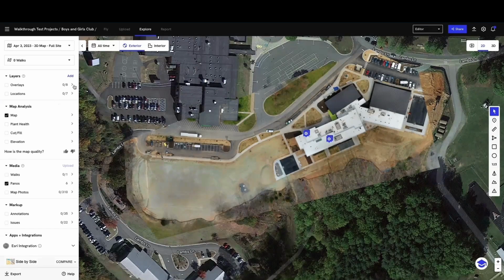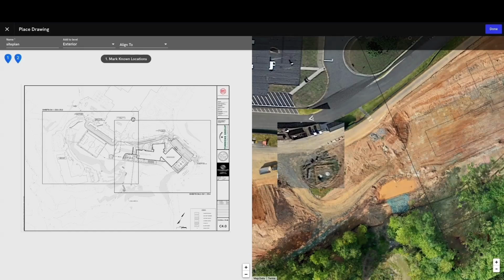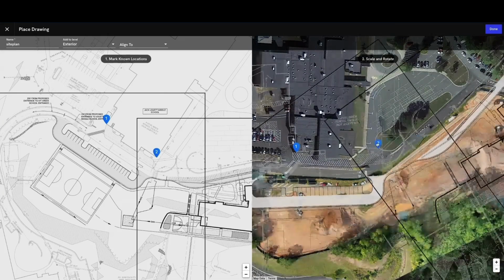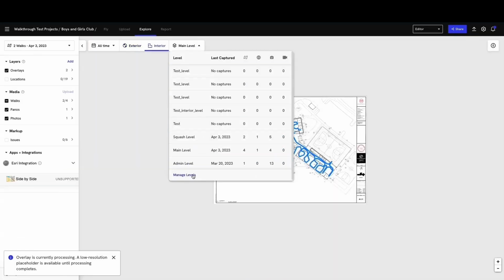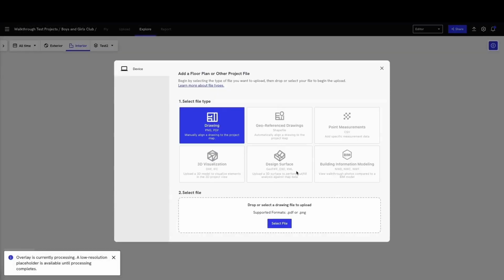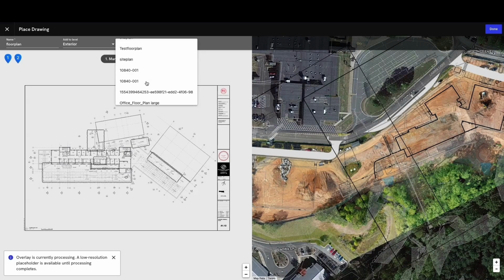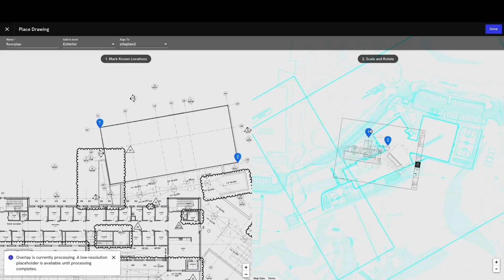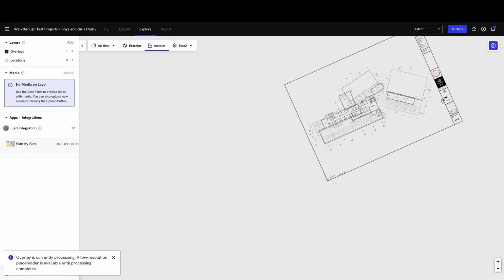How to Upload and Align Drawings in DroneDeploy Ground | DroneDeploy Tutorials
Learn how to upload your site plan and align interior drawings in DroneDeploy Ground to ensure accurate, location-based captures.

This tutorial walks through uploading your base map, aligning it to known coordinates, and syncing interior levels to that same reference – so your team can capture with confidence.

What’s covered:

→ Uploading a site plan and aligning it to exterior map imagery
→ Using known site features (like buildings or streets) for alignment
→ Navigating to interior view and managing level uploads
→ Aligning floor plans to your exterior site map
→ Preparing your project for field capture with consistent references

Proper alignment upfront saves time on-site and ensures reliable documentation across teams.